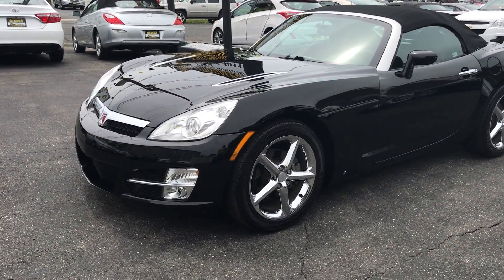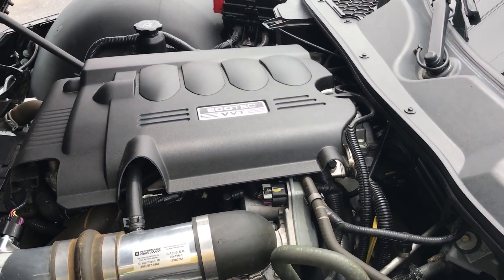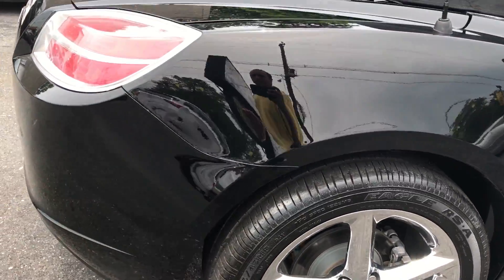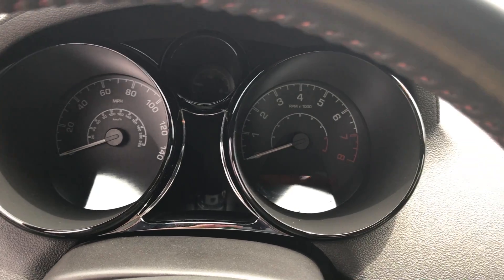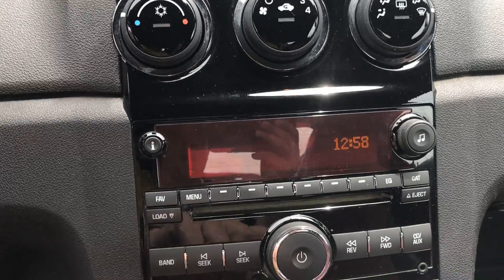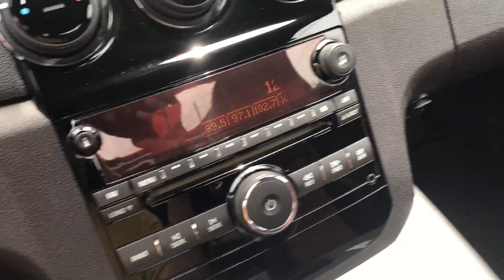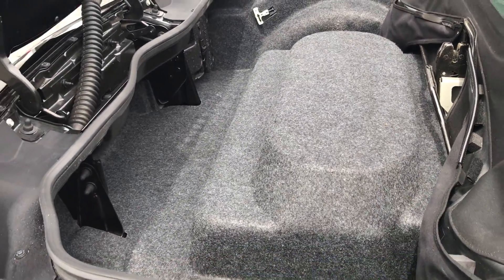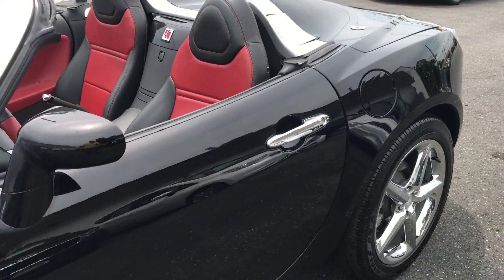Salit Auto Sales - 2007 Black Saturn Sky in Edison, NJ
This is a 2007 Saturn Sky convertible with 16,000 very low miles on it. This gorgeous black droptop was never smoked in and is certified by Carfax to have a clean vehicle history report. It comes equipped with two tone leather interior, ABS, aux port, remote keyless entry, alloy wheels, bluetooth and a powerful 5 speed manual transmission. Prior to leaving our dealership this fun little convertible is serviced and it comes with a warranty. Financing is available.